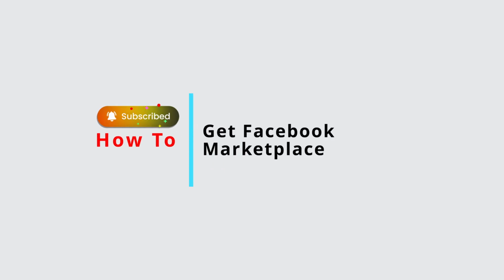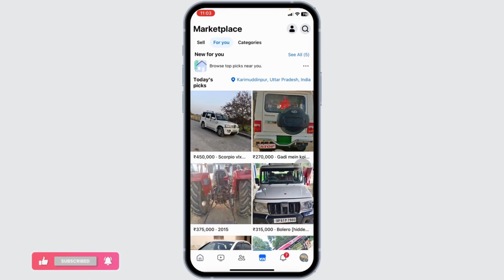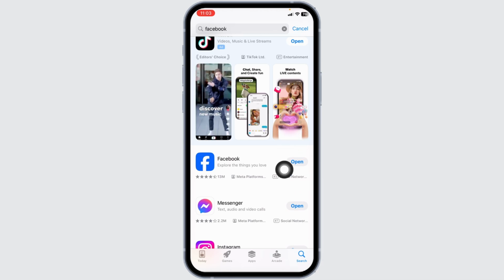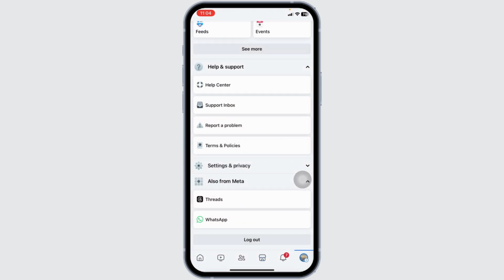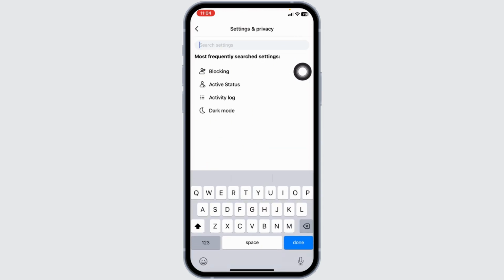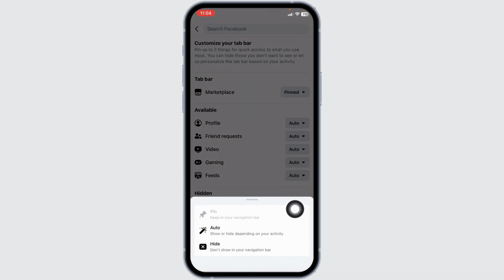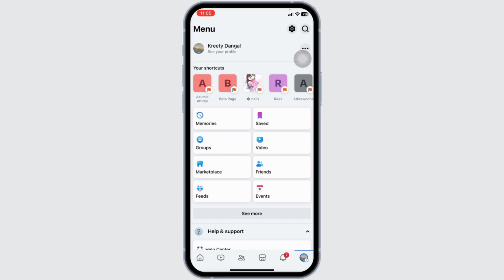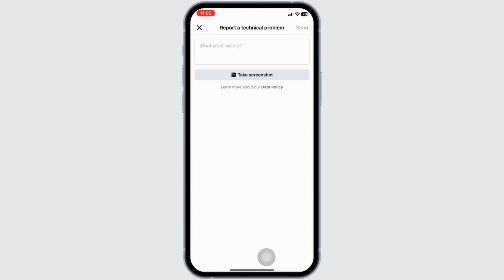How To Get Facebook Marketplace 2024 | Access Facebook Marketplace (FULL GUIDE)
Tutorial On How To Get Facebook Marketplace 2024

 Welcome to Official Help Desk! In this video, we'll guide you through the complete process of accessing Facebook Marketplace in 2024. Follow this full guide to learn how to navigate and utilize Facebook Marketplace effectively.

Topics Covered:

- How To Get Facebook Marketplace 2024 Step-by-step instructions on how to access Facebook Marketplace in 2024, ensuring you can start buying and selling with ease.

- Access Facebook Marketplace: Detailed guidance on the steps needed to find and open Facebook Marketplace on various devices.

- Navigating Facebook Marketplace: Tips and tricks for making the most of your Facebook Marketplace experience, including search tips and safety advice.

🕒 Timestamps for Easy Navigation:
0:00 - Introduction
0:05 - How To Get Facebook Marketplace 2024
0:15 - Access Facebook Marketplace
0:25 - Navigating Facebook Marketplace

Have you encountered any issues accessing Facebook Marketplace? Share your experiences or ask for help in the comments section below!